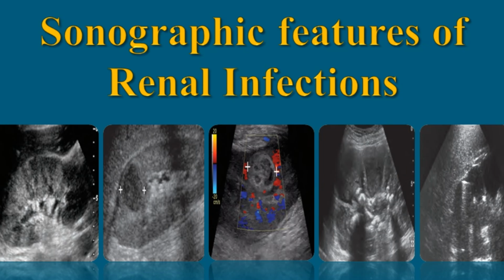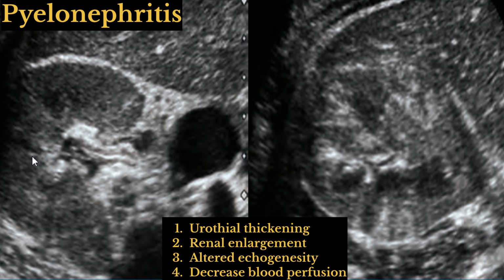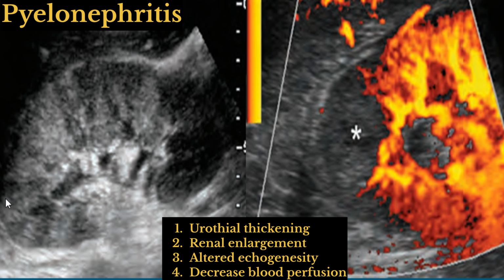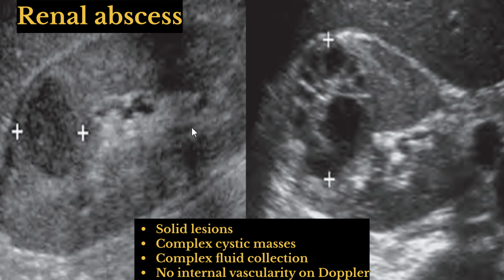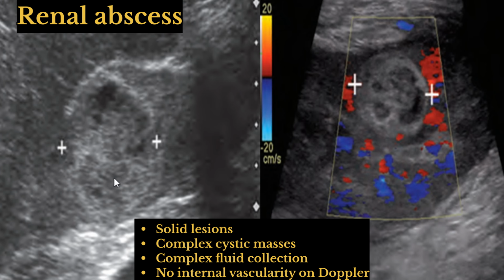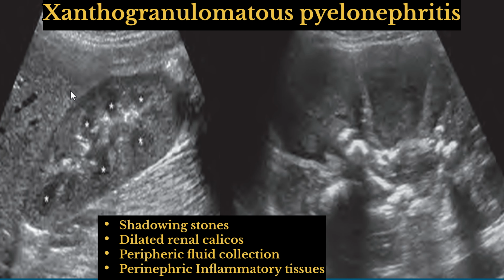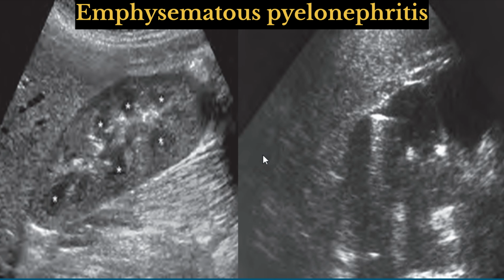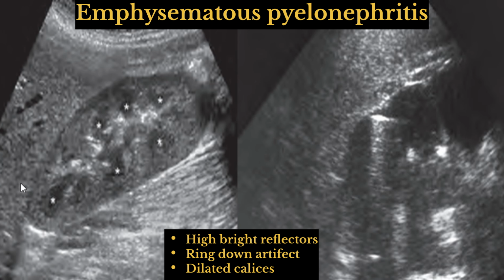Sonographic Appearances of Renal Infections || Radiology cases tutorial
Renal infections are common yet clinically significant conditions that require accurate and timely diagnosis. In this video, we discuss the sonographic features of renal infection, including acute pyelonephritis, chronic pyelonephritis, renal abscess, emphysematous pyelonephritis, and other infection-related changes detected on ultrasound.

Key points covered in this video:

Ultrasound appearance of acute pyelonephritis.
Changes seen in chronic renal infection
Identification of renal abscess
Features of emphysematous pyelonephritis
Corticomedullary differentiation changes
Renal echogenicity variations
Doppler findings in renal infections

This educational video is ideal for radiology students, ultrasound trainees, and medical professionals aiming to improve their understanding of renal tumor evaluation through sonography.